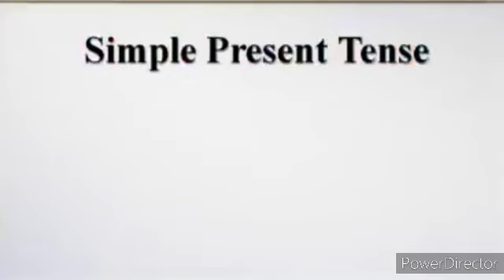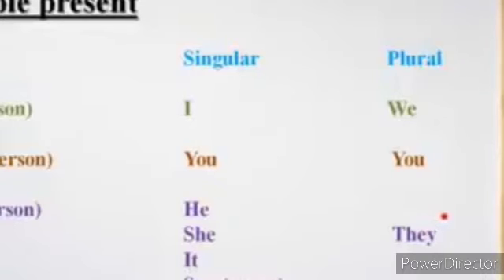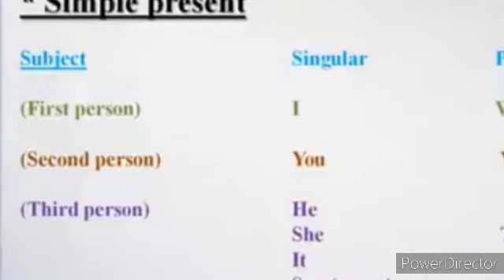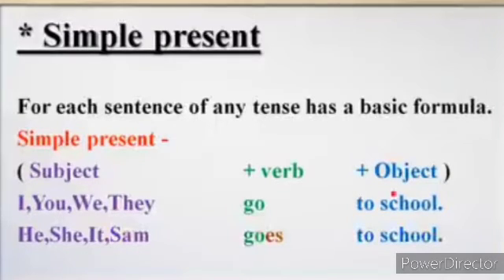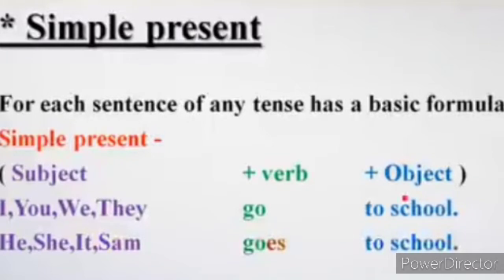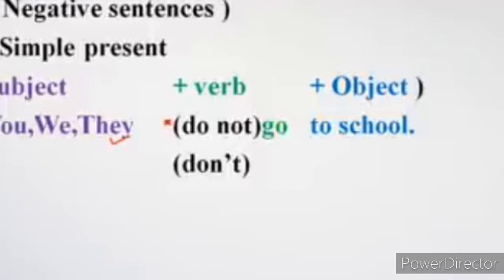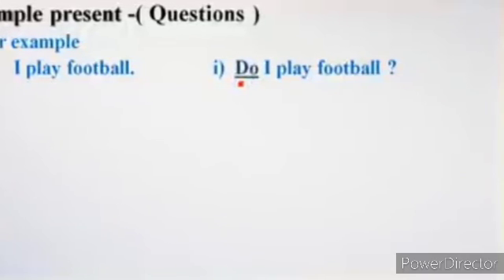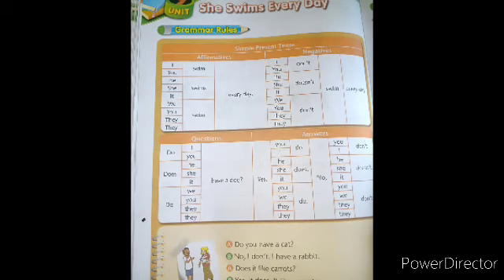Class-II English grammar- lesson-9 Simple present tense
Dpsm